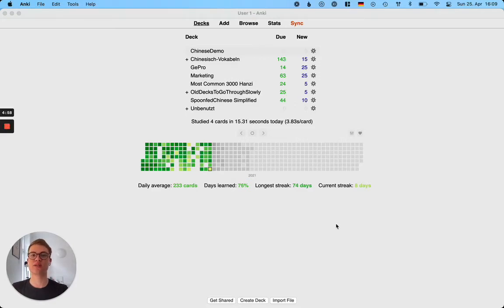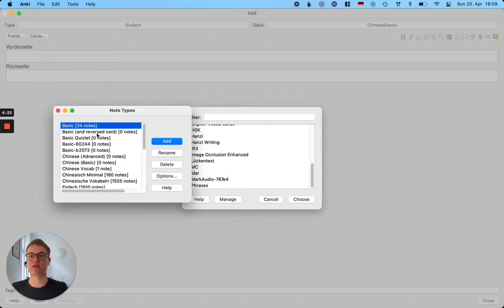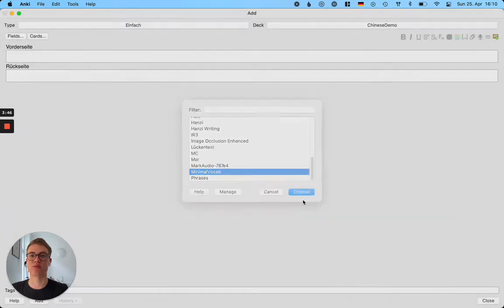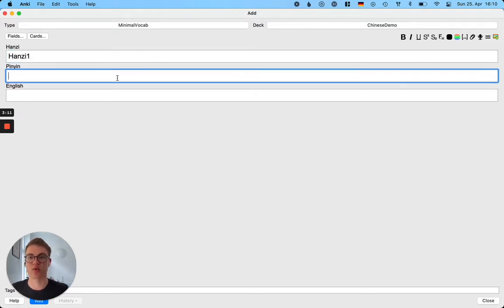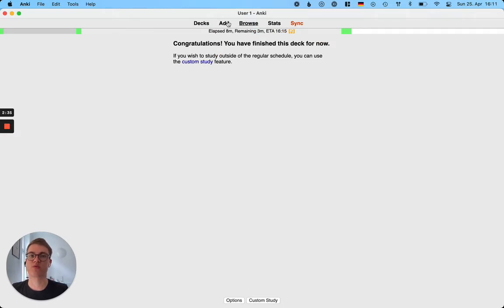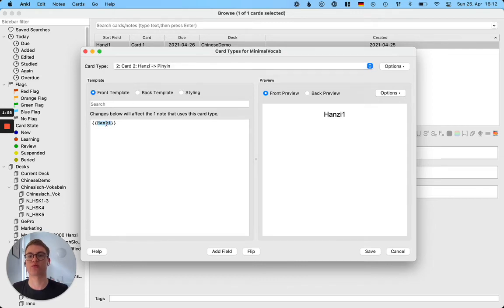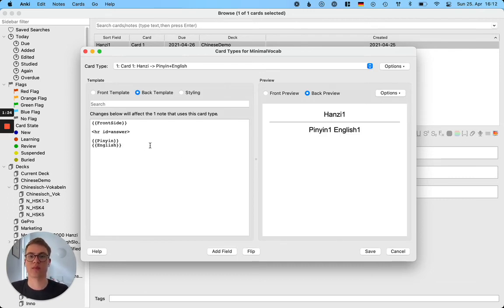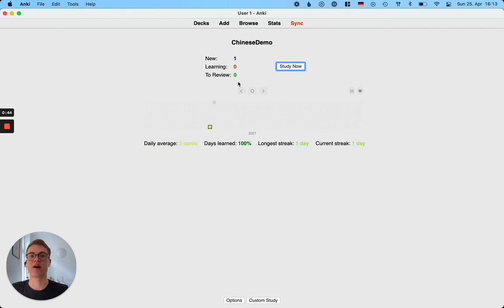Anki tutorial: create new note and card types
How to create new note types and multiple cards from one note, for example to study vocabulary from target language to mother tongue and the other way around! The example I used was cards for language learning, but the basic process is the same for any kind of note/card type you can imagine.